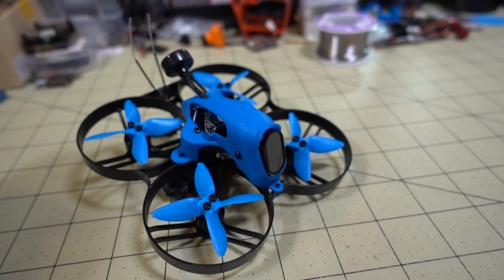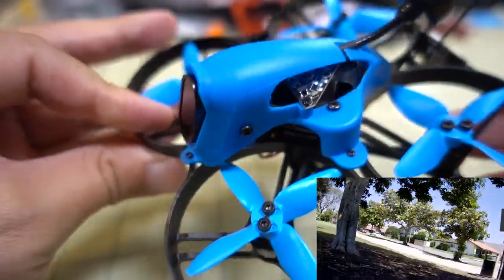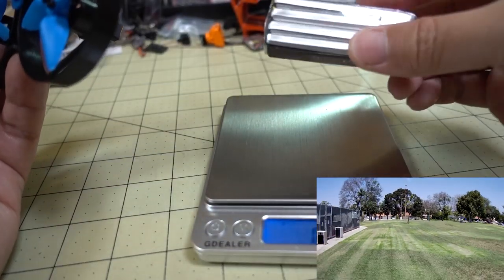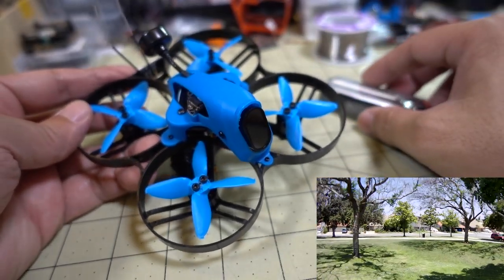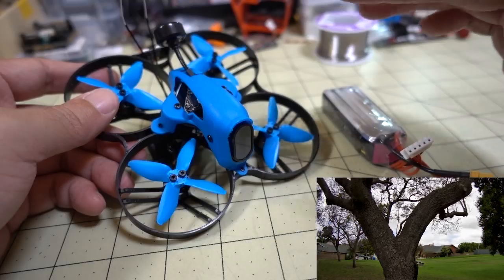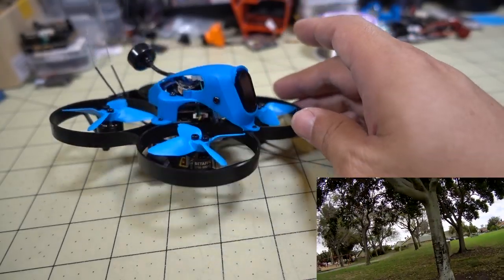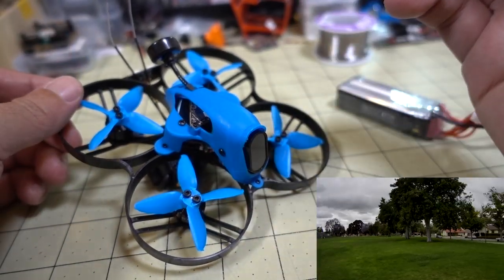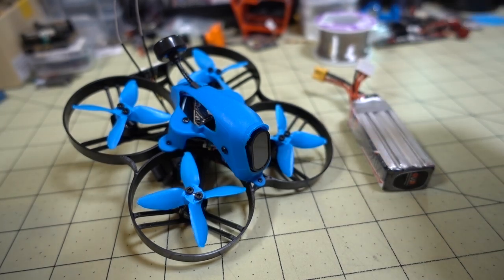BetaFPV Beta85x 4K Cinewhoop Review 📷🚁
The BetaFPV Beta85x 4K Cinewhoop is yet another new 4K cinewhoop to hit the market in recent weeks... check out the previous models in the cinewhoop playlist.

Bitcoin - 12Y5vysDMvgqX4Z7h7iRTsgwWoCNwv9MPs
Ethereum - 0xD8f3758678F3d93539F804e36811f0A04B0D047F
Litecoin - LcyGPS2f3NZxWU6BRkCJ5qdk1zV6jUCtn8